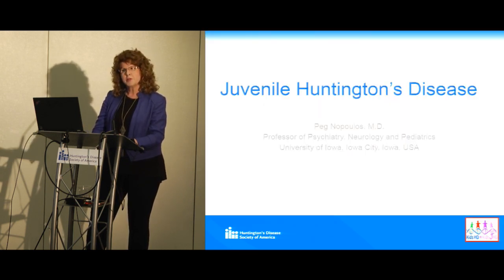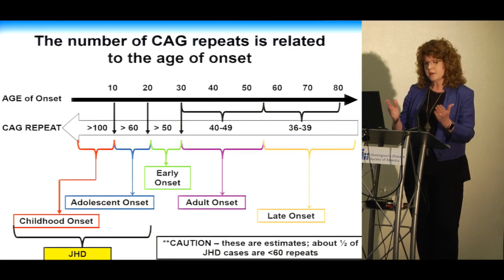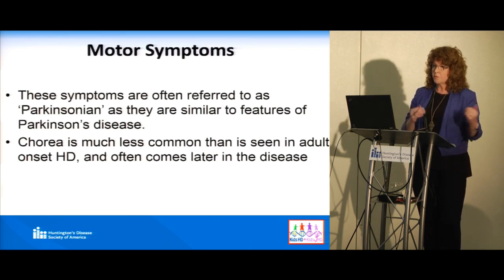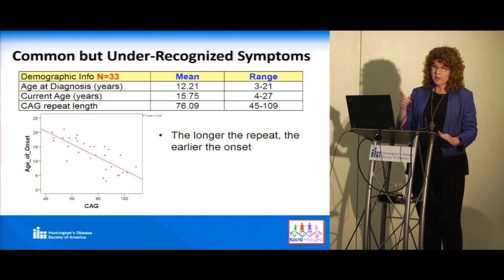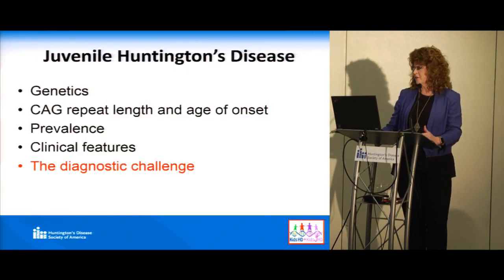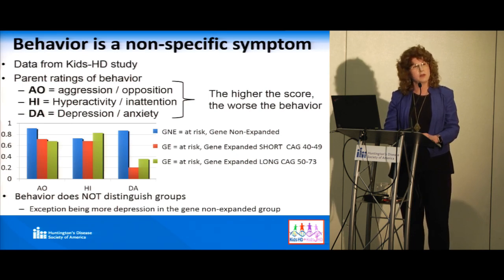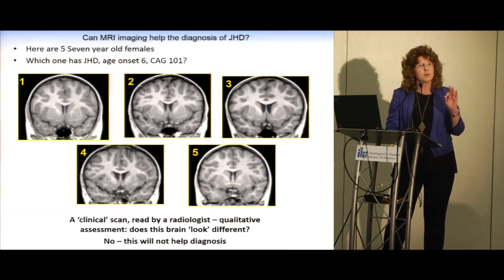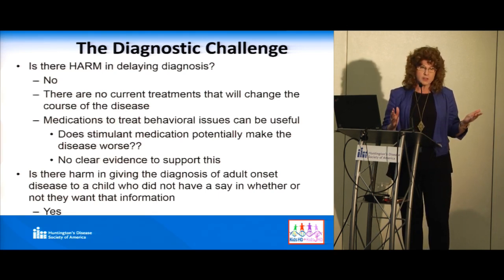Diagnosing JHD and Beyond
Peg Nopoulos, MD